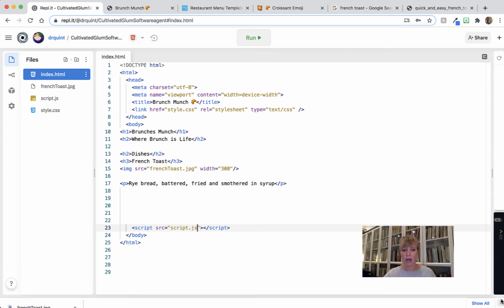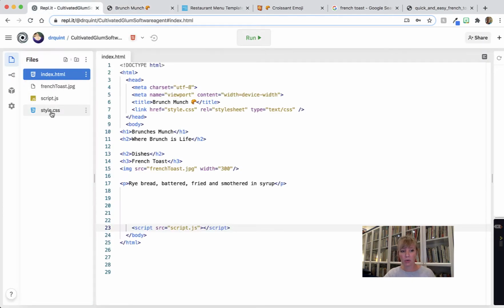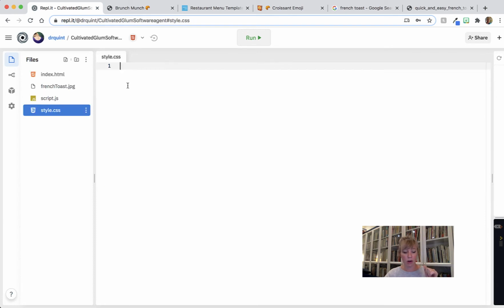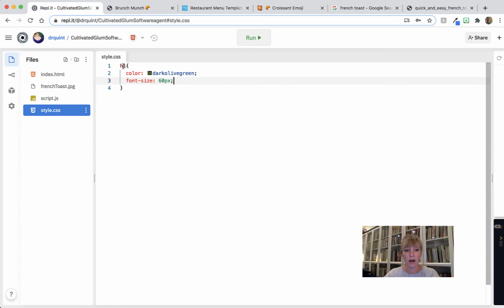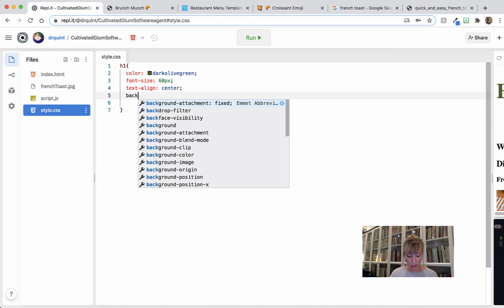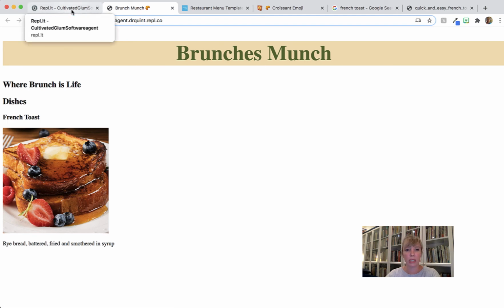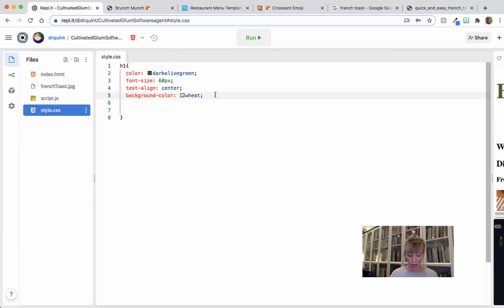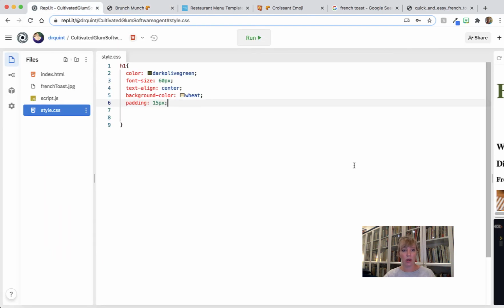Styling with CSS